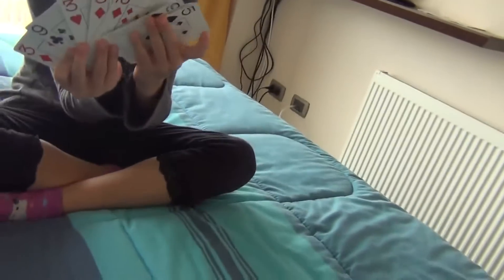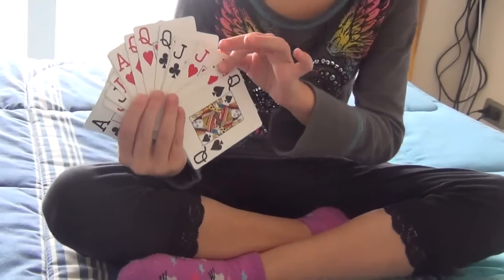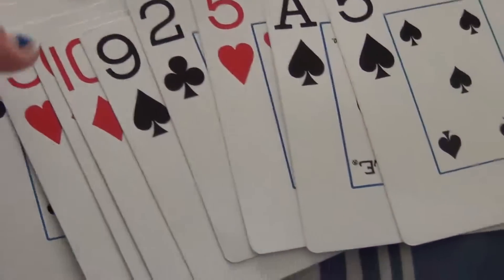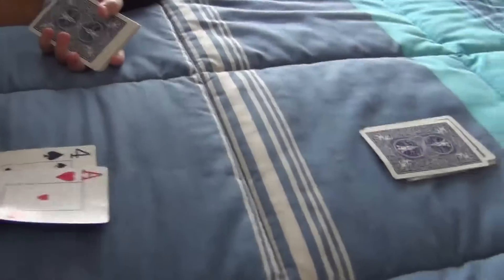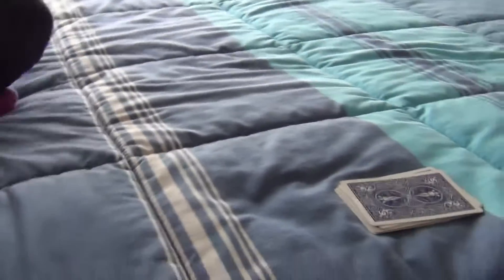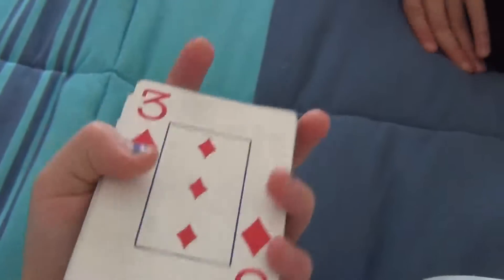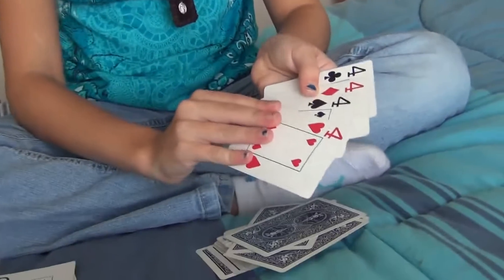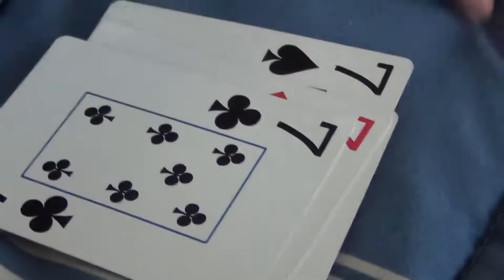Sydney and Sasha invent a new card game in Chile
One of the challenges of traveling with children is keeping them busy when you are not gallivanting and sight-seeing.  Although we did play a lot of "Angry Birds", we tried to keep them from just becoming "tablet zombies".  So, we gave them a deck of cards and taught them a few easy card games (like "Egyptian Rat"
After that, we gave them the deck of cards, and this is what they did: invented a new game variant, which involves a dummy player.